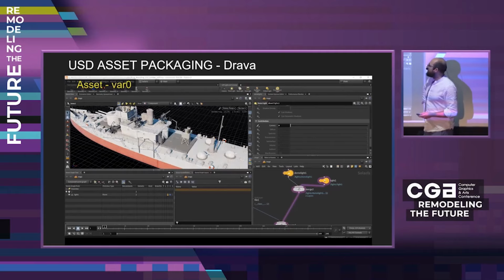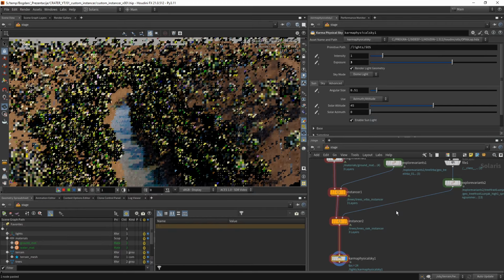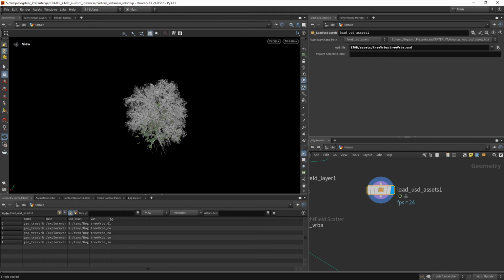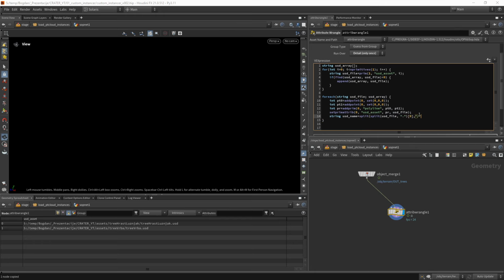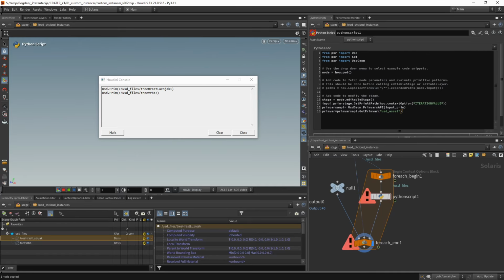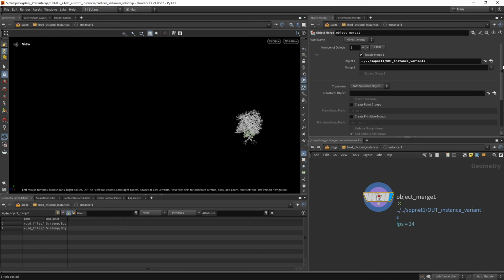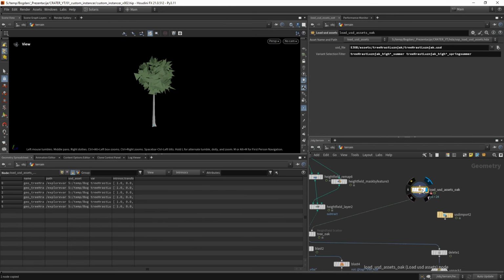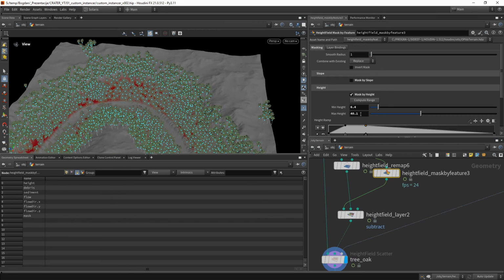Tutorial: Automated instancing in Solaris - Bogdan Amidžić / Crater Studio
In this lecture our TD from Crater studio, Bogdan Amidzic will show in depth process of making automated instancing setup in Solaris.